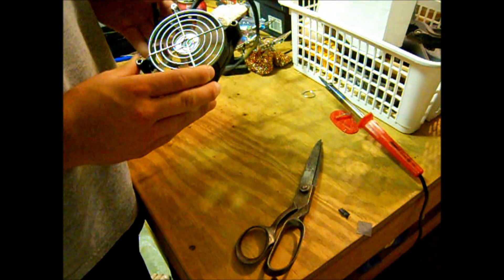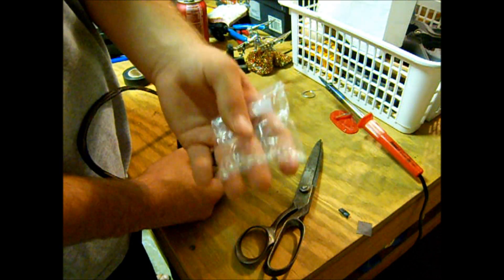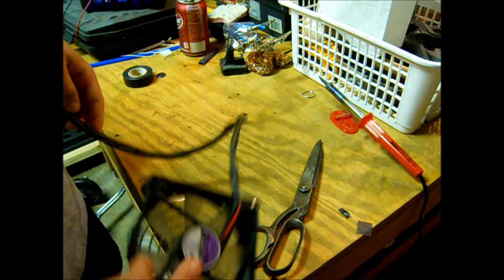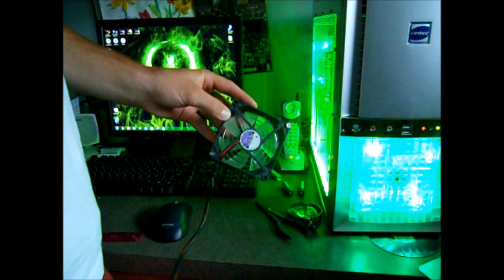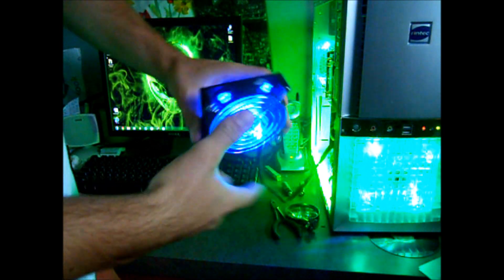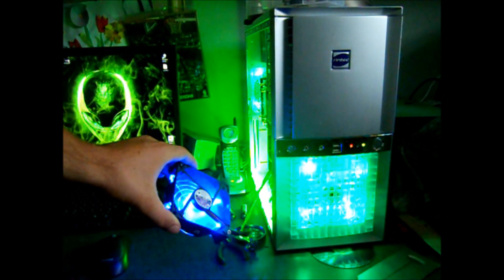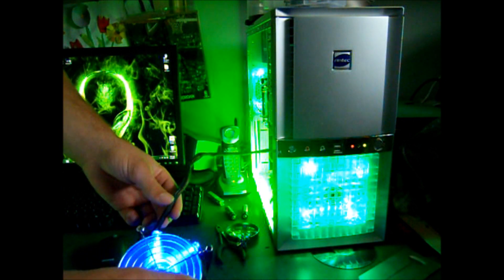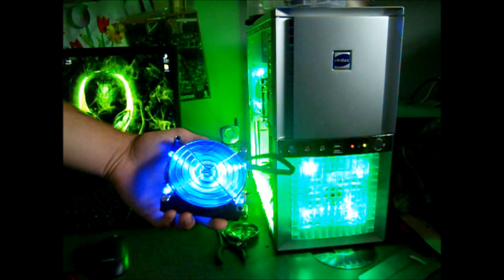My Homemade LED Fan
This is a project I did and just wanted to show off.

Skip to LED Fan: 2:15